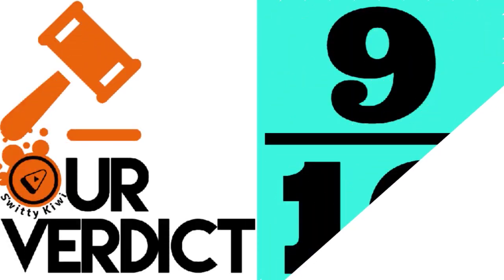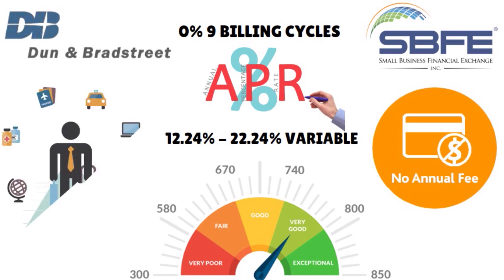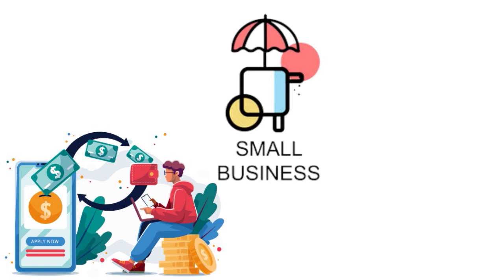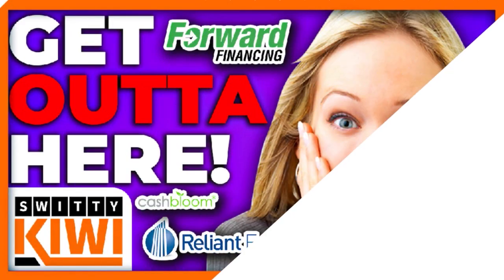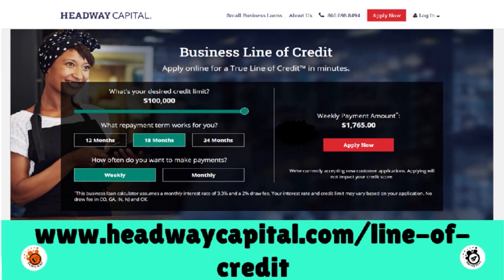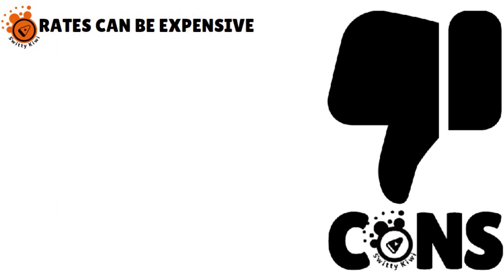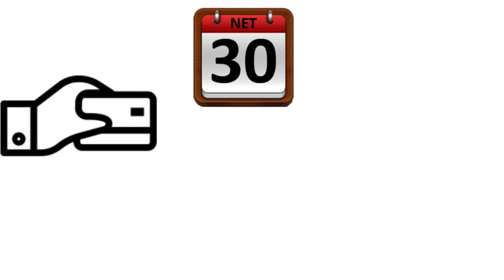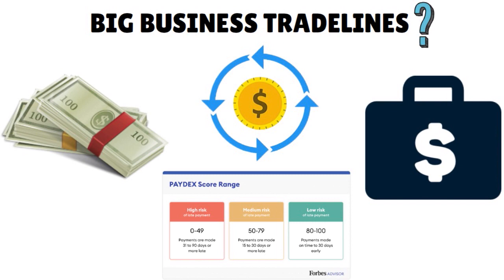BUSINESS CREDIT FOR BAD OR FAIR CREDIT: 10 Large Tradelines That Quickly Approve You🔶CREDIT S3•E120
BUSINESS CREDIT FOR BAD/FAIR CREDIT: 10 Big Tradelines That Approve You, Come Rain or Shine. Need a massive business tradeline for fair or poor credit and quick, guaranteed approval? Watch.